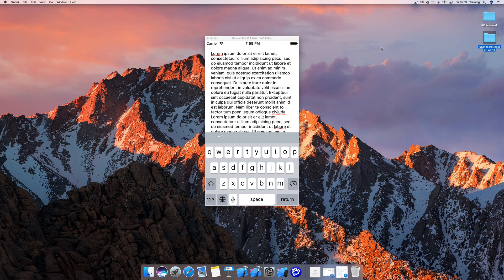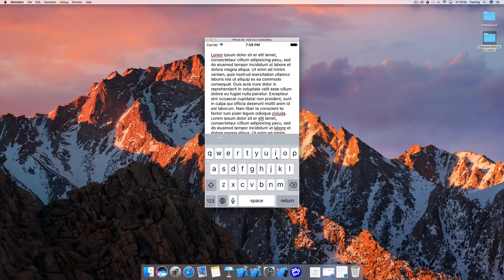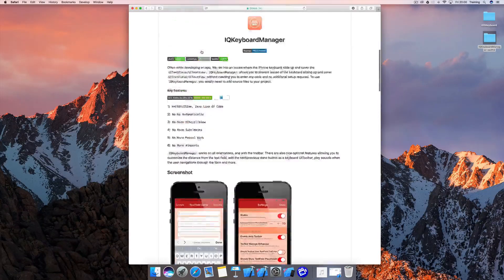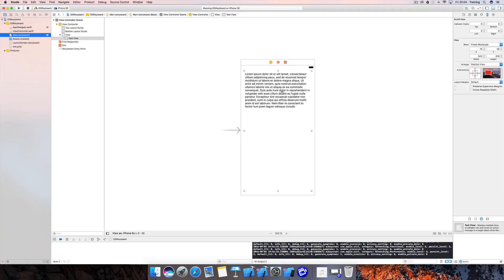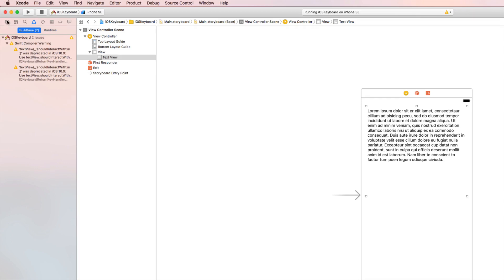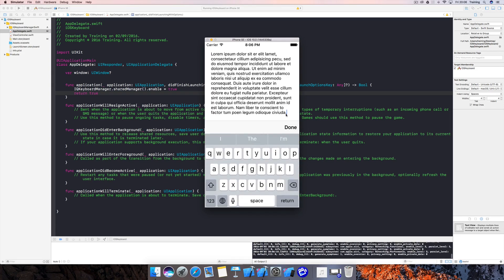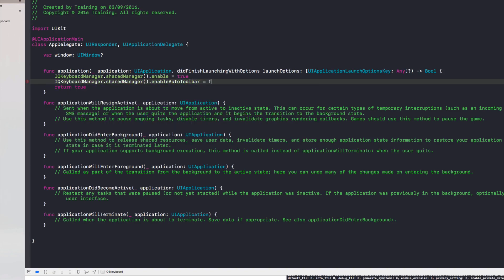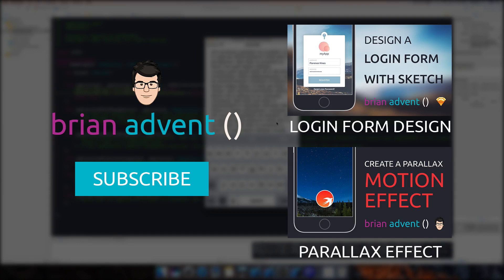iOS Swift Tutorial: Keyboard covering textView or textField?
In this tutorial you are going to solve the common problem of the iOS software keyboard hiding TextViews and TextFields. The solution is a 3rd party library called IQKeyboardManager.